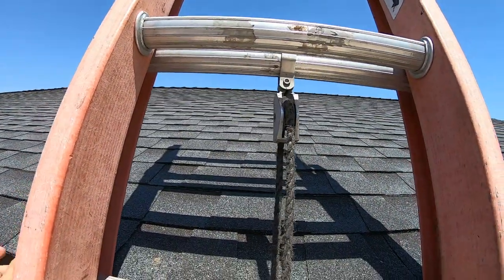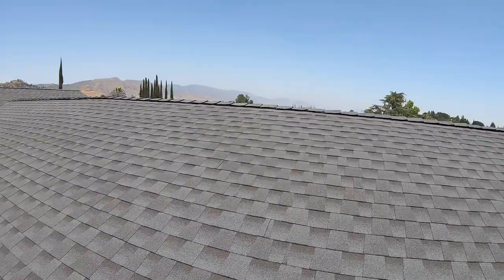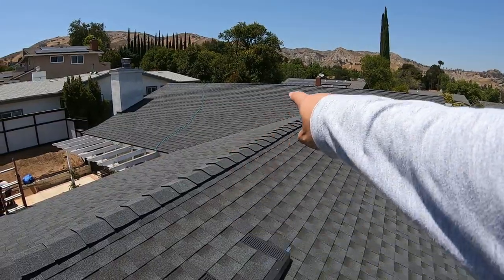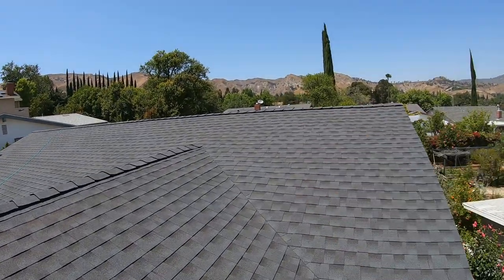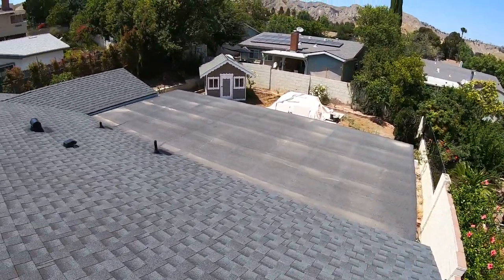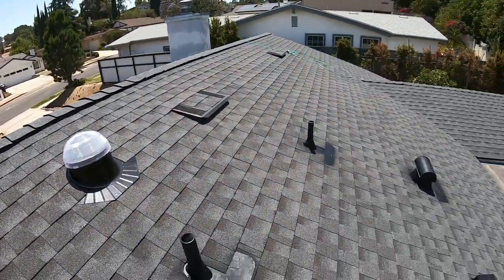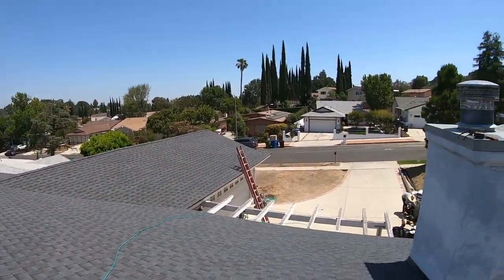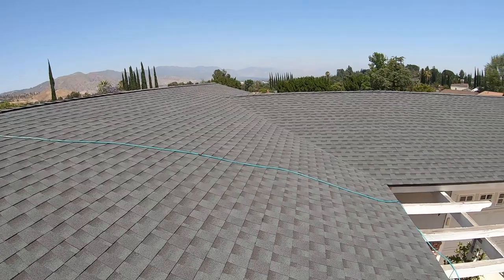Vlog Re-Roof GAF HD Timberline Roofing System Charcoal HDZ in Granada Hills CA Final Walkthrough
GAF Lifetime Roofing System

GAF Reflector Series  over GAF Tiger Paw Synthetic Underlayment
GAF StormGuard Leak Barrier
GAF Pro-Start Starter Strip Shingles
GAF RidGlass Hip and Ridge Shingles / Ridge Caps Shingles
GAF Cobra Ridge Exhaust Vent
O’Hagin Low Profile Asphalt Shingle Vents

Elery Tan
Solar and Roofing Specialist
CSLB HIS 107036SP